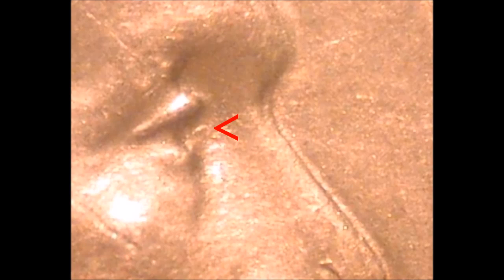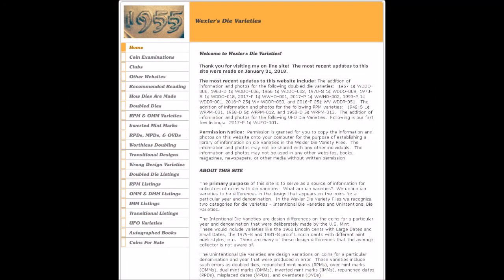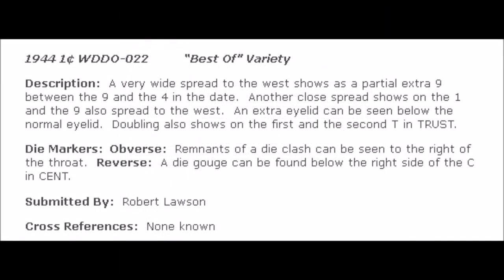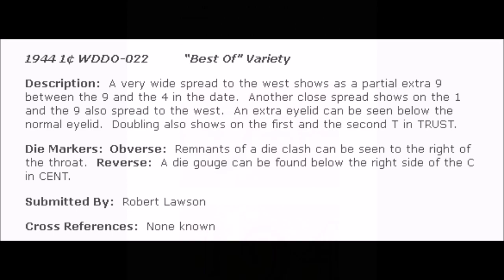1944 WDDO 022 A Bold Doubled Die! Variety Quick Look!